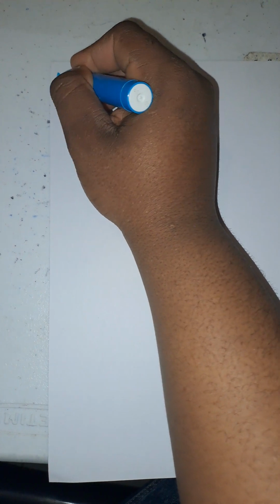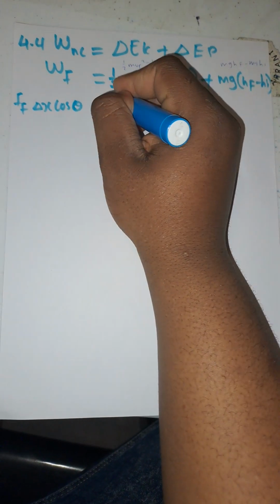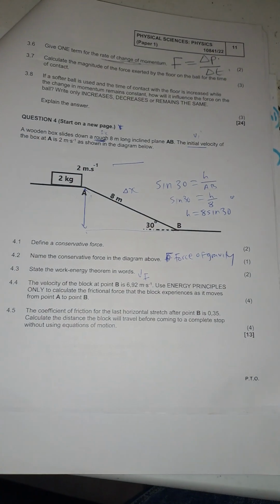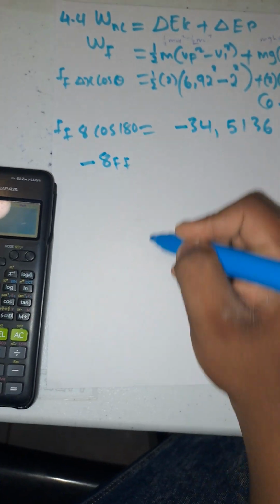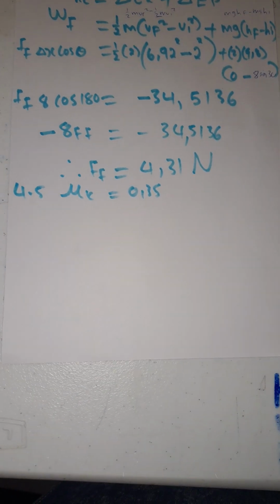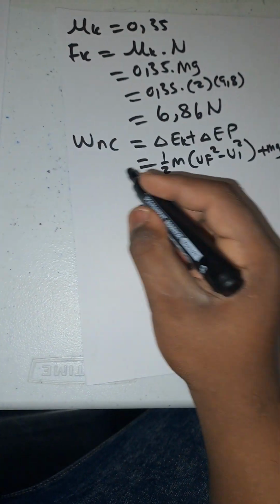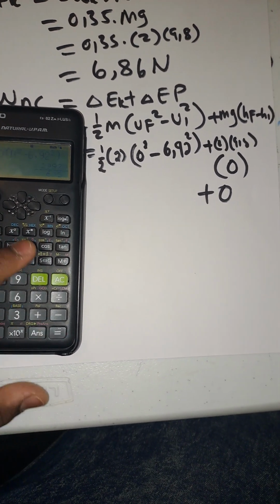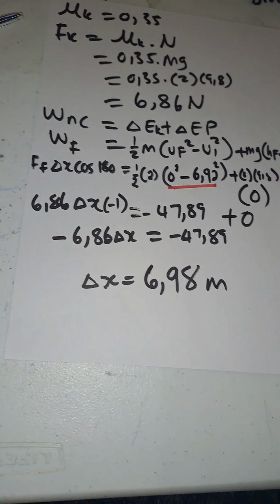WORK, ENERGY AND POWER | PHYSICAL SCIENCES P1 | Question 4 | Gauteng Prep 2022